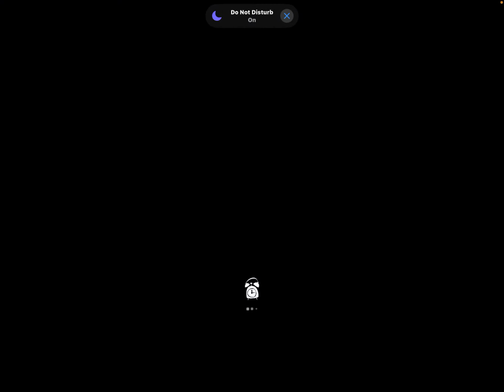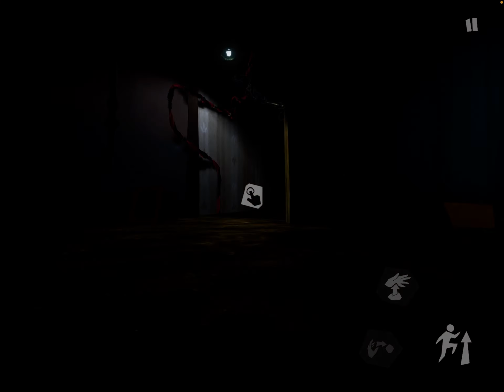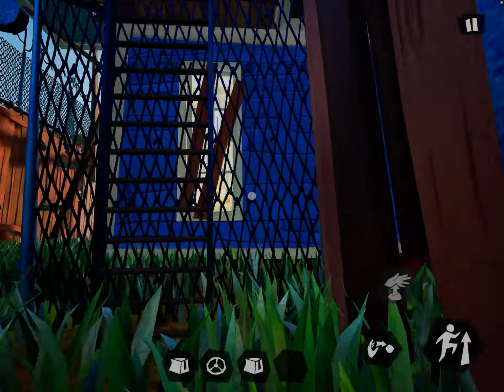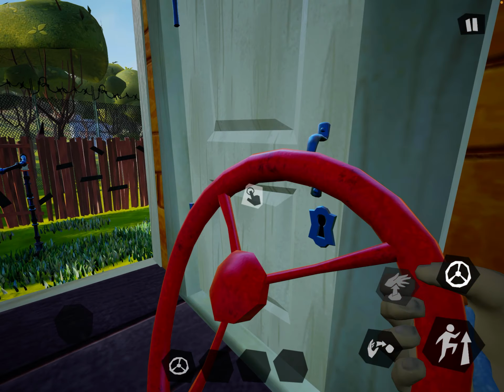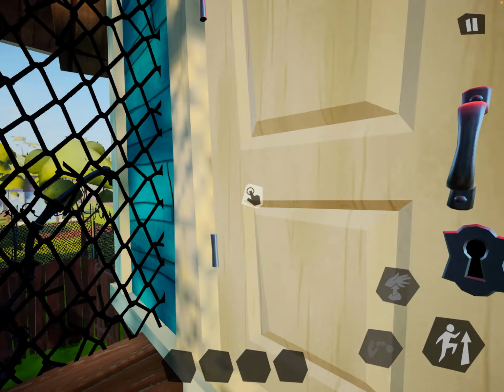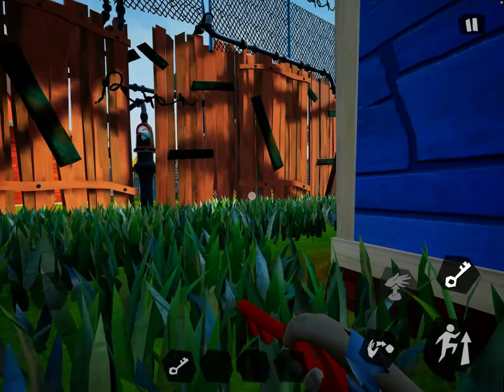Hello neighbour Act 2 Tutorial!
i am back with hello neighbor baby!